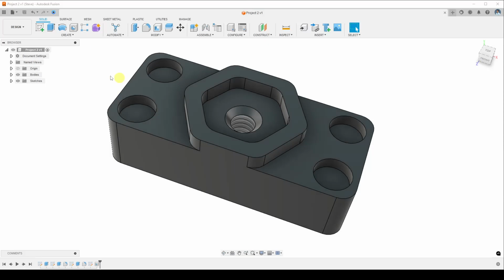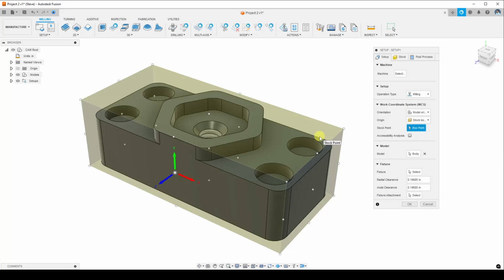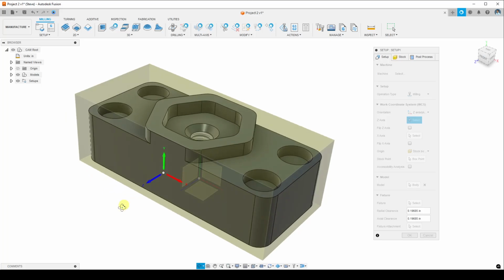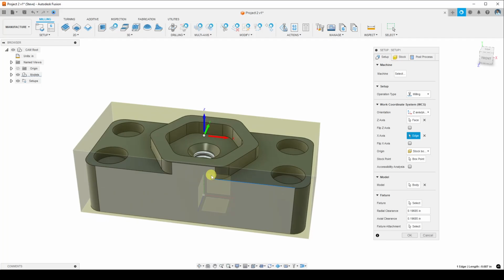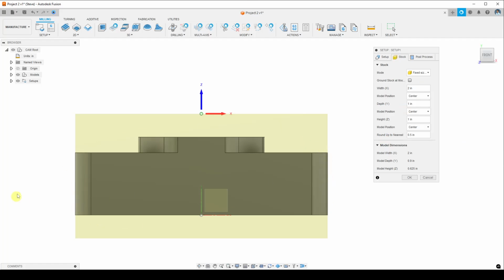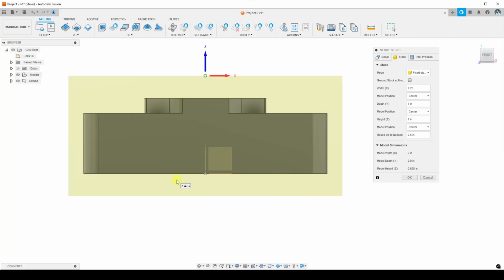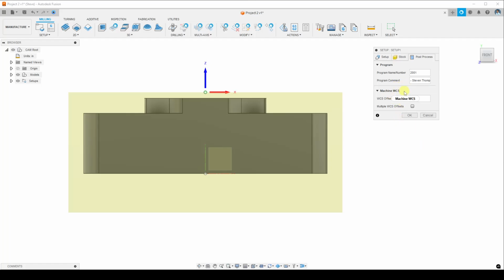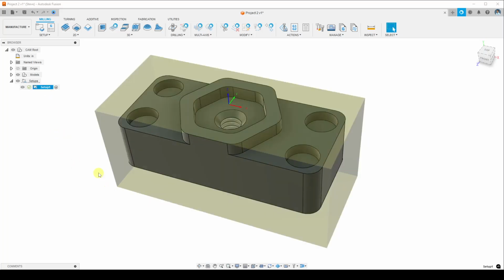Project 2 CAM (Part 1) The Setup